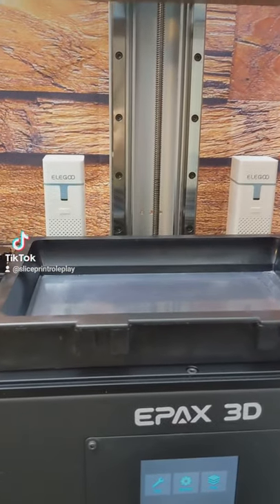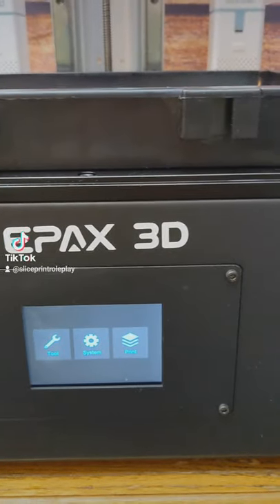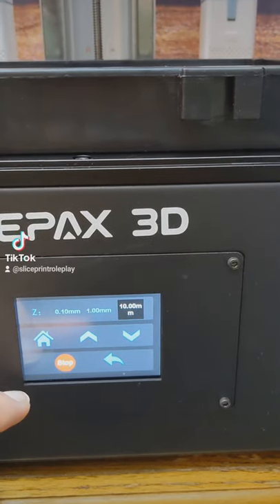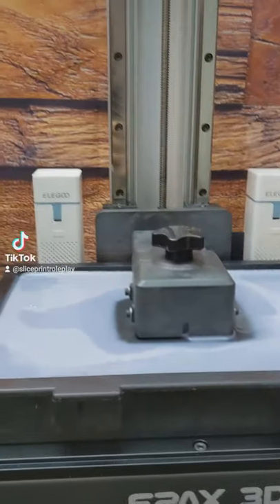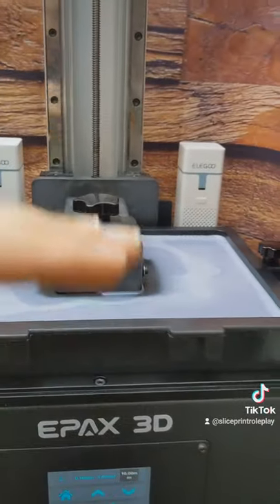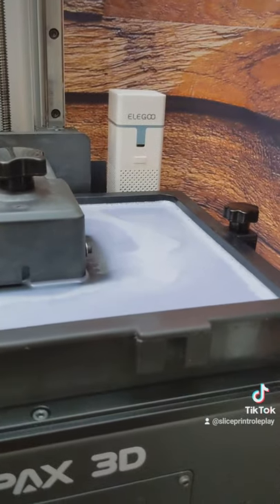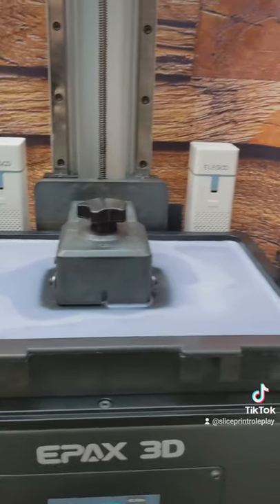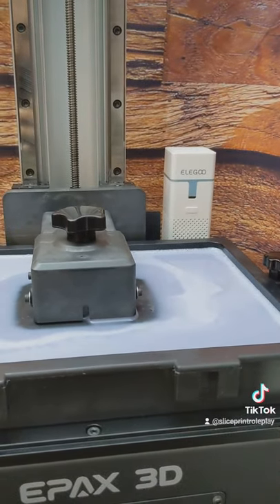How To Fill Your Resin Vat Without Overflowing!